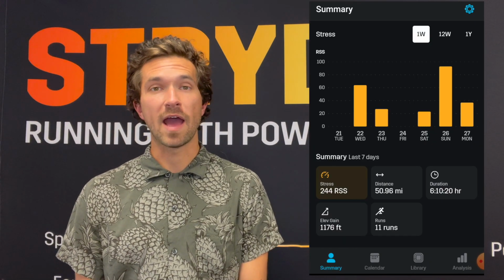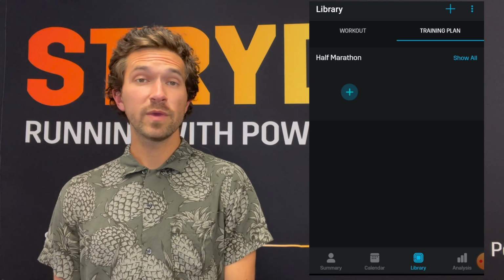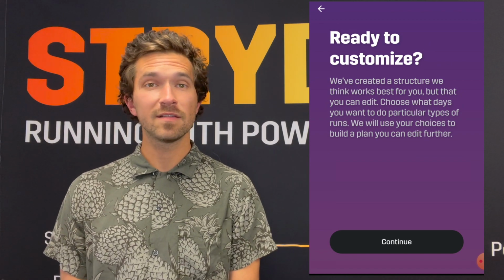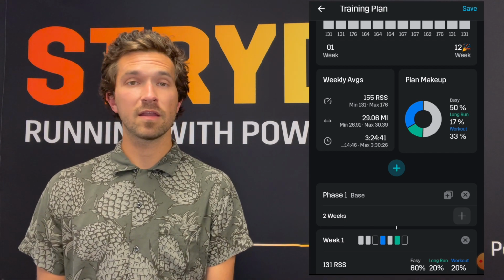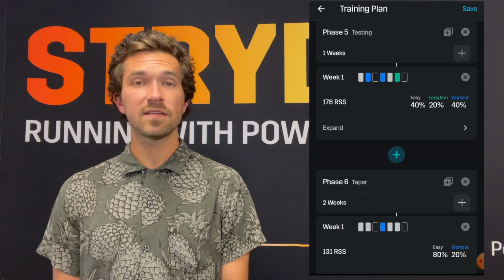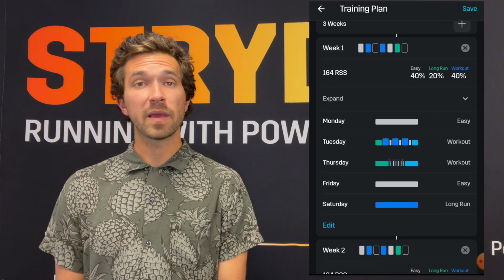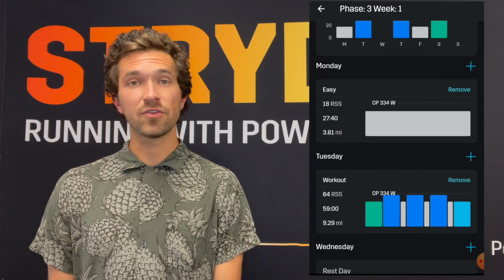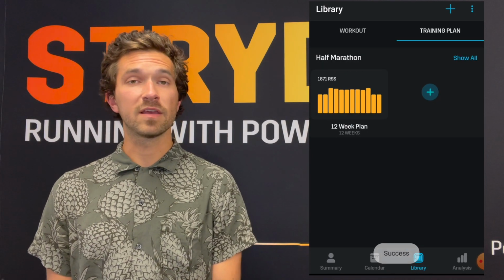Now Available on iOS: STRYD Training Plan Builder & Library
Now Available on iOS: Training Plan Builder & Library

The Training Plan Builder & Training Plan Library are now available in the iOS version 7.3 of the Stryd app!

This update brings guided, professional, and fun tools to the Stryd Membership to create a premium running experience.

-Create a training plan that fits your life with the Training Plan Builder
The Training Plan Builder provides a few convenient builder features that make it fast & easy to build your own training plan. In just a few taps, Stryd will generate a complete training plan for you to customize and make it your own.

-Enjoy your previous training plan? Repeat your success with the Training Plan Library
This tool is an incredibly powerful resource that will help you keep a record of your training plans. You can make edits and tweaks to your training plan, review previous weeks of training and add plans to your training calendar as you prepare for your next race.